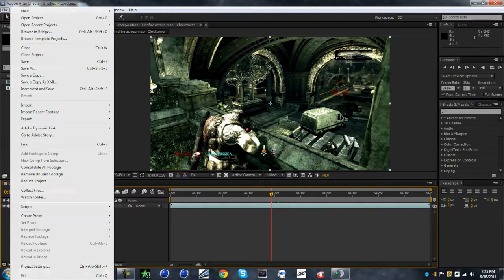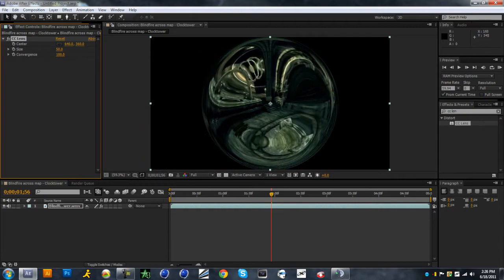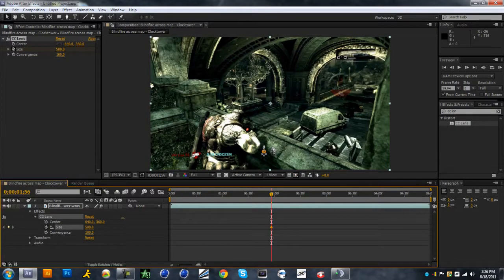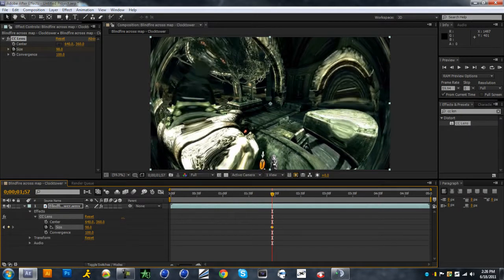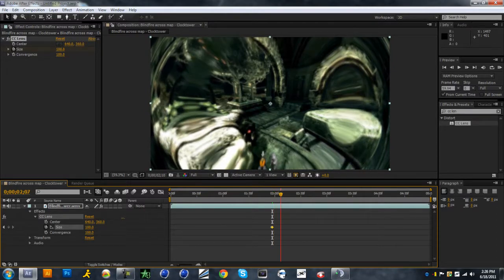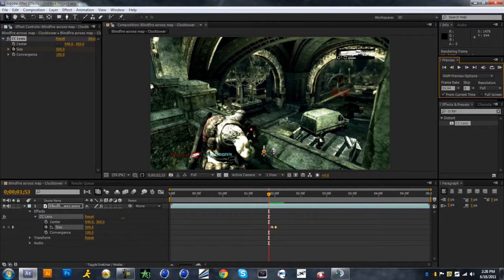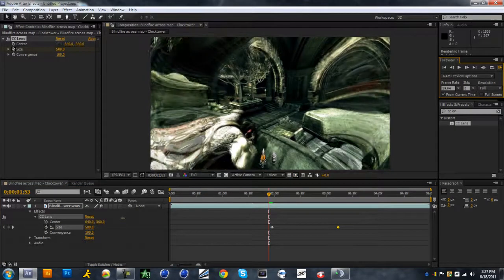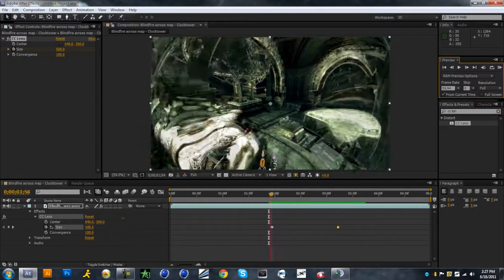Screen Bend Effect Tutorial by JerseyDesigns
Hello everyone JerseyDesigns here with a new tutorial on how to do the screen bend effect commonly seen in frag movie or any promod edit. This tutorial is for After Effects users only since the effect CC Lens is only on After Effects.